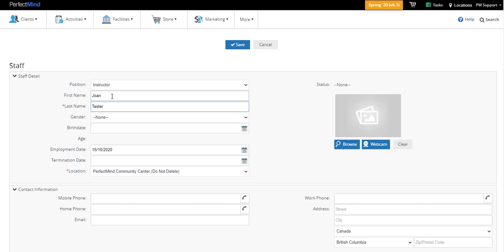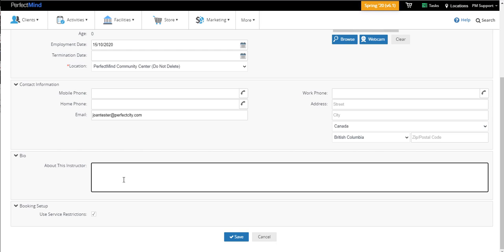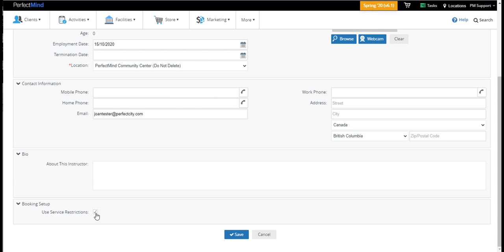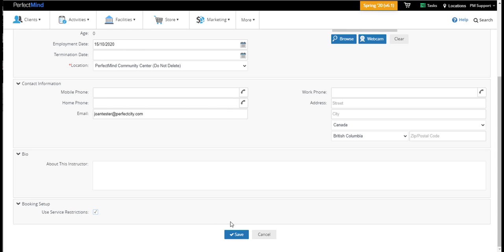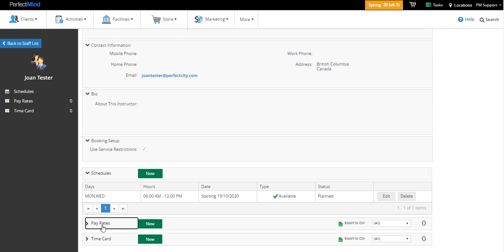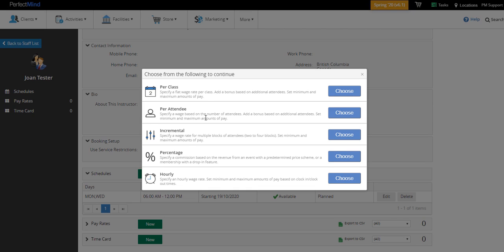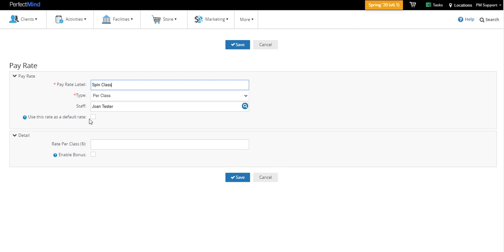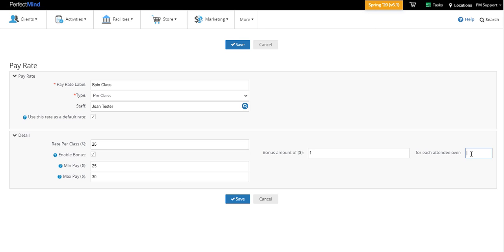Smart Implementation Process 2.0 - Phase 7.6 - Manage Instructors